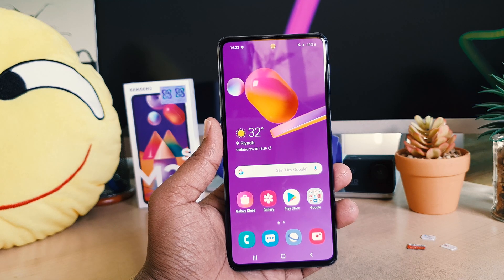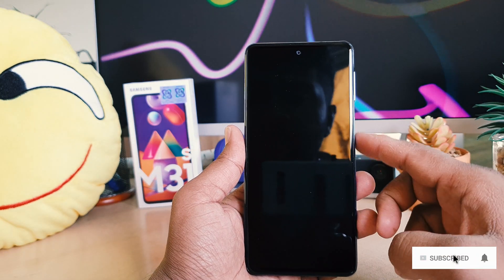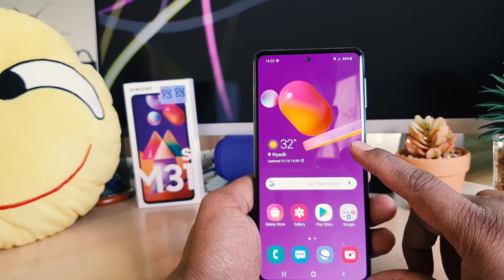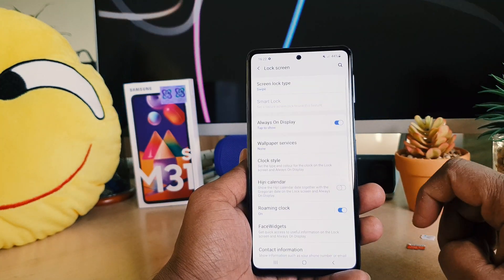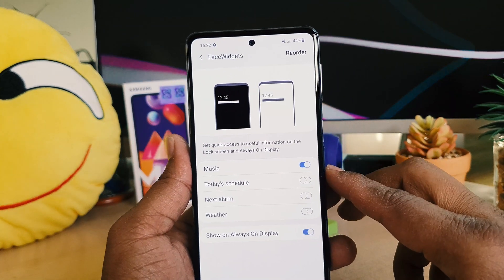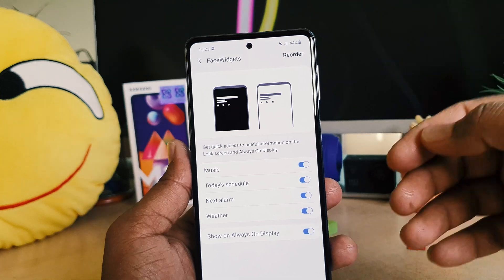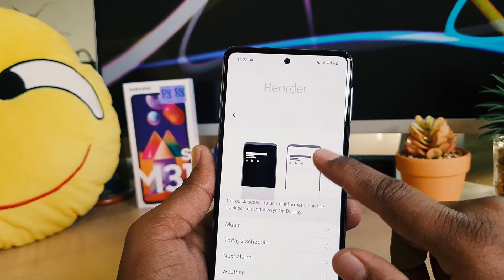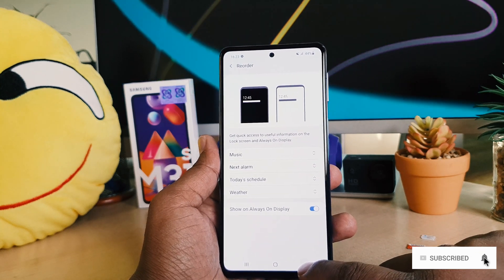How to customize Face Widgets on lock screen Samsung Galaxy M31s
The Samsung Galaxy M31s is the successor of the Galaxy M31 and brings new features to the segment. The Galaxy M31s sports a 6.5-inch Infinity-O AMOLED display with a hole-punch at the centre. Just like the Galaxy M31 this too packs a big 6,000mAh battery but this time around Samsung has paired a 25w charger in the box.

On Amazon (PAID LINK)

Samsung has also gone with a side-mounted fingerprint scanner on the Galaxy M31s. The phone has a "Glasstic" back which looks like glass but is actually made out of plastic. It is a fingerprint magnet and picks up fingerprints very easily. The phone runs OneUI 2.1 on top of Android 10. The Galaxy M31s comes with a fair amount of bloatware preinstalled on the device.
 Samsung has opted for the Exynos 9611 SoC to power the Galaxy M31s. This is a dated processor at this point and you do see some sluggishness while loading heavy apps and games. Battery life on the Galaxy M31s is impressive as the phone lasted us over 2 days with our usage. The Galaxy M31s has a quad-camera setup at the back consisting of a 64-megapixel primary camera. We found the camera performance to be good in daylight. It also has a Single Take feature which offers different outputs after recording a video. Lowlight camera performance was average but the found video stabilisation to be poor.

This guide video will show you how to make changes with your face widgets  during lock screen or always-on display for Samsung Galaxy M31s